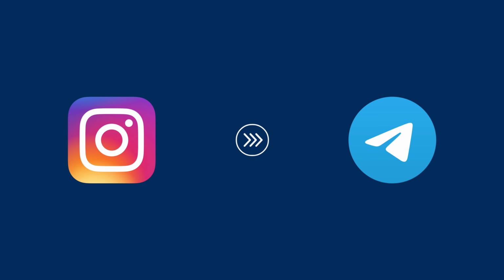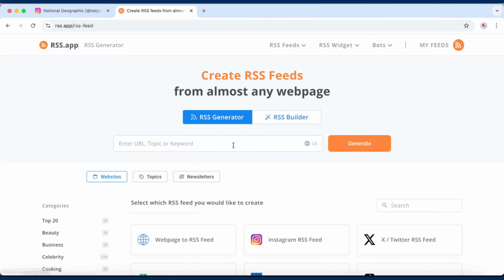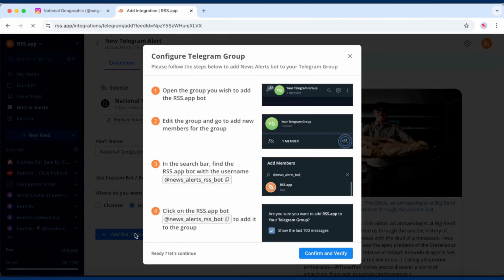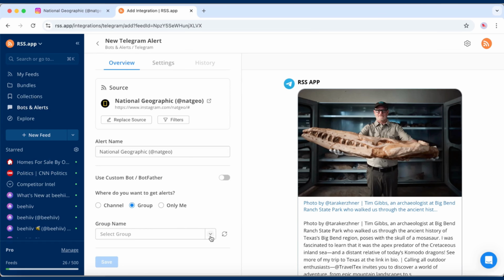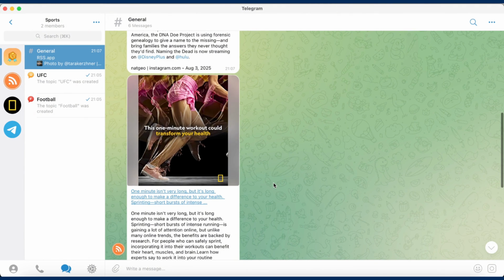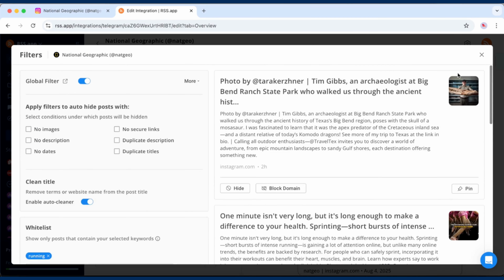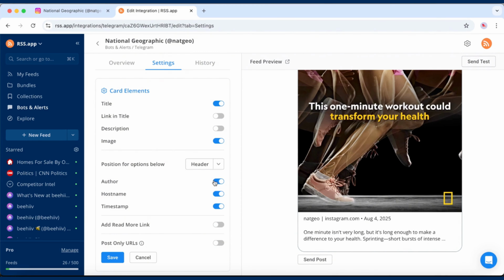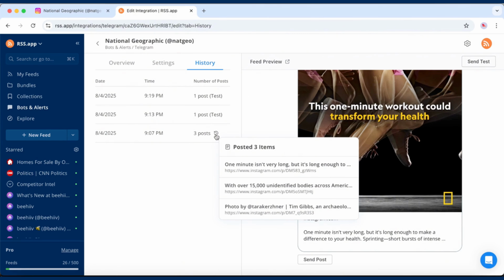Add an Instagram Bot to Your Telegram: No-Code, Step-by-Step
Want to automatically send Instagram posts to your Telegram chats, groups, or topics?
In this quick tutorial, I’ll show you how to set it up in under 60 seconds using RSS.app. No coding. No manual posting.

You’ll learn how to:
- Turn any public Instagram profile into an RSS feed
- Connect it to your Telegram account and choose where updates go (DMs, groups, topics, channels)
- Customize post formats (title, image, link, CTA button)
- Set up keyword filters and bot personalization via BotFather
- Track everything with the built-in History log

It’s the easiest way to keep your Telegram community in sync.
Not just with Instagram, but you can do the same with Twitter, Reddit, YouTube, and more.